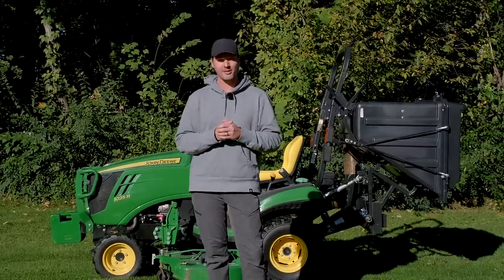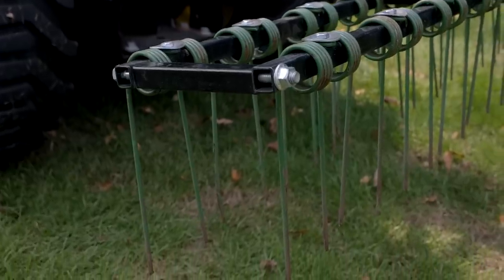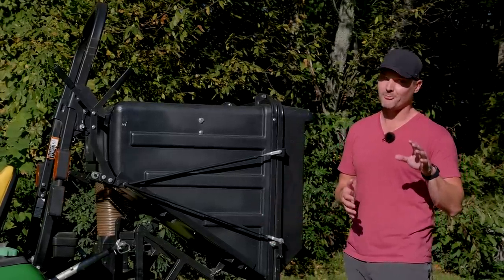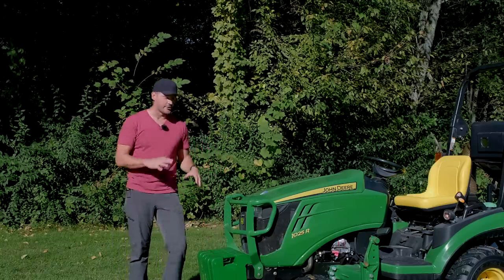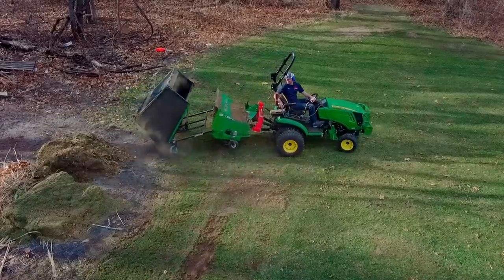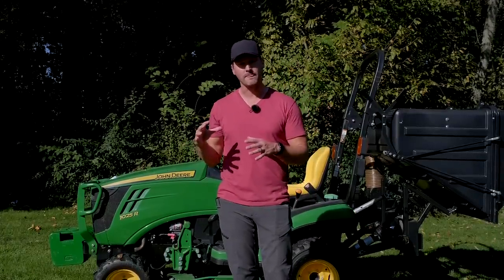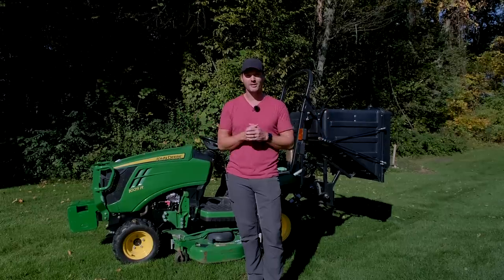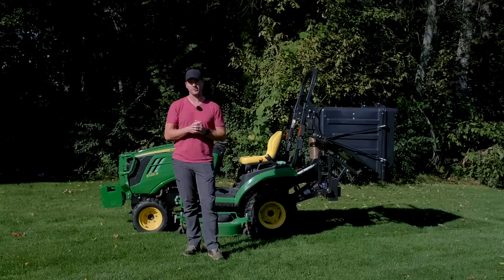THE RIGHT TOOLS TURN WORK INTO FALL FUN WITH YOUR TRACTOR! 🤩🍂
We're already a month into fall, but around here there are a lot of leaves yet to fall. And there's still time for some yard care before the snow falls. So today we cover our favorite attachments to make these fall projects (and others) so much easier!